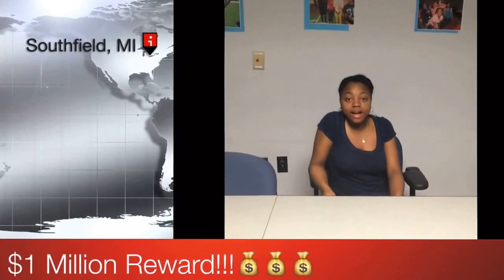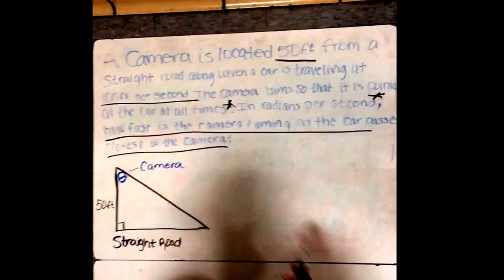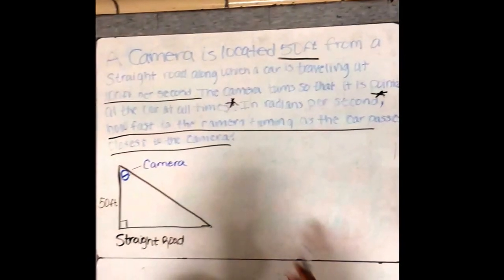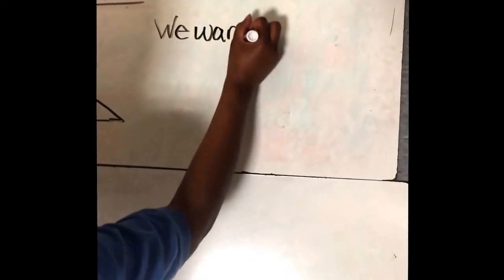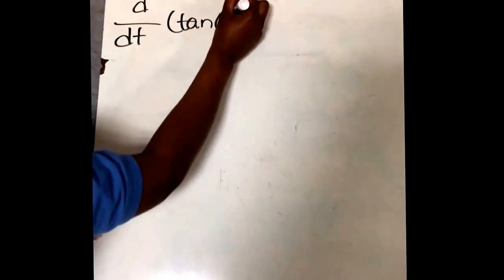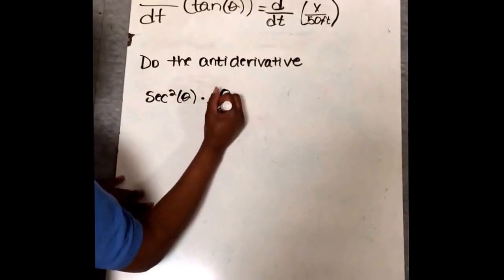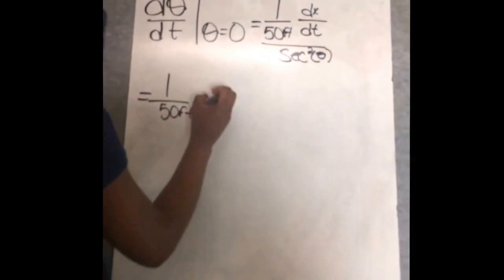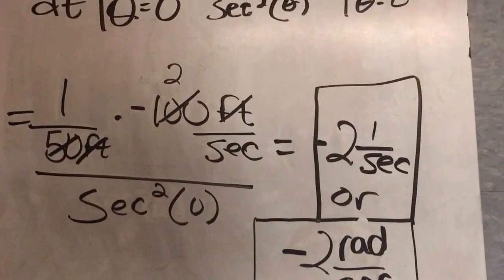AP Calc Related Rates Tutorial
AP Calc Related Rates Tutorial Math Project 05-16-14